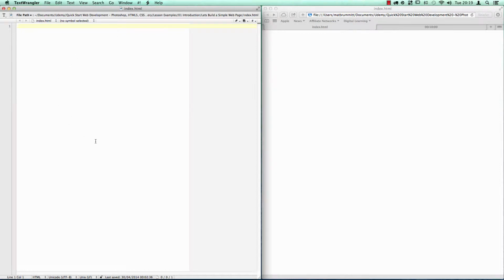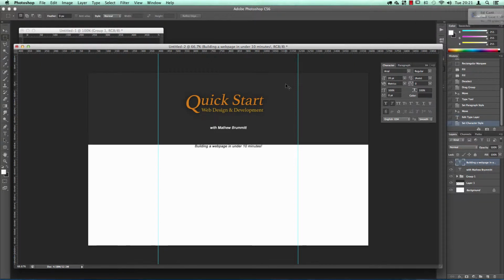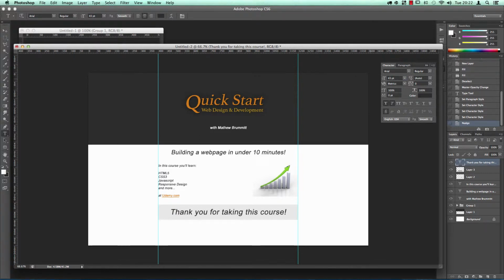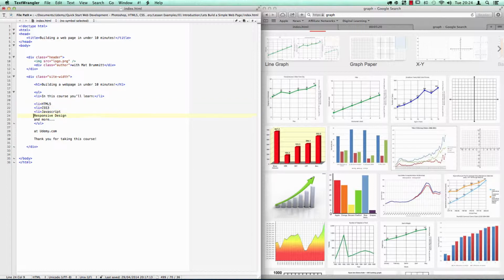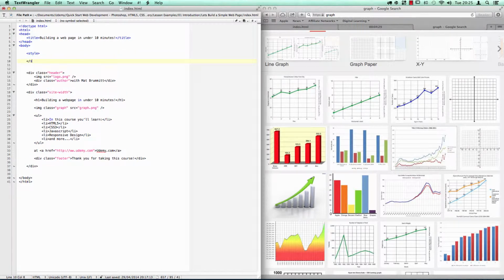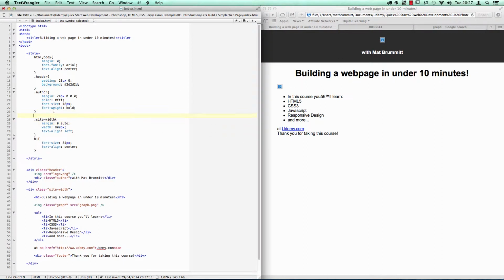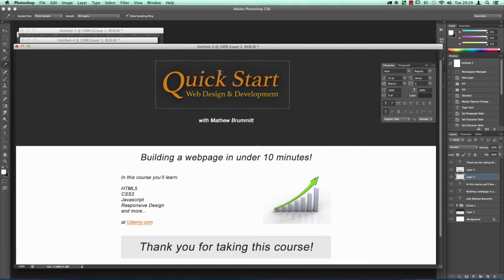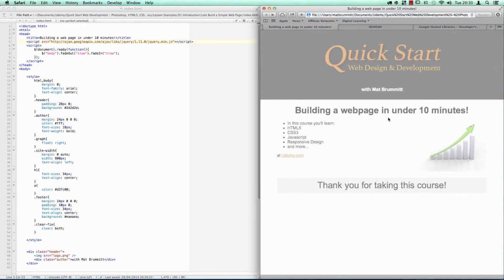Design & Build a Web Page in Under 10 Minutes!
Want more videos just like this one?  for more great content.  If you can get onto one of my lists, be sure to grab that opportunity.

Watch as I demonstrate the entire design and development process of a web page in a very short space of time.

Within 10 minutes you'll see me design a mockup in Photoshop, write the HTML markup and finally add CSS to style the HTML according to the design.  This is topped off with a very quick bit of jQuery.

If I can do this within 10 minutes, imagine what you could do given more time.  With my specialist training, anything you imagine can be brought to fruition.

Mat Brummitt
E-commerce specialist & consultant